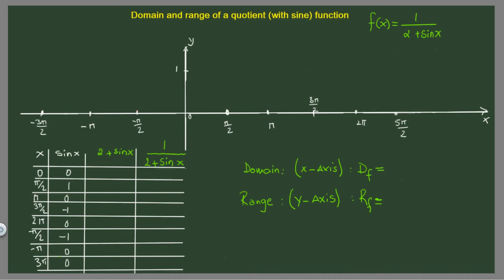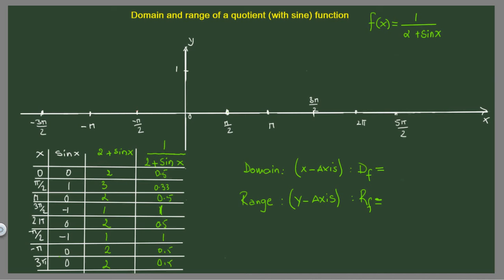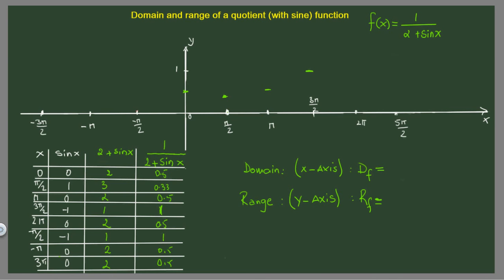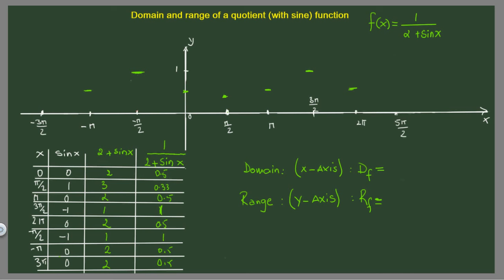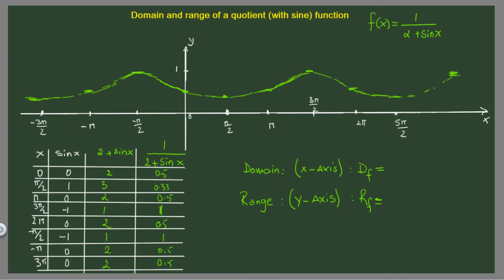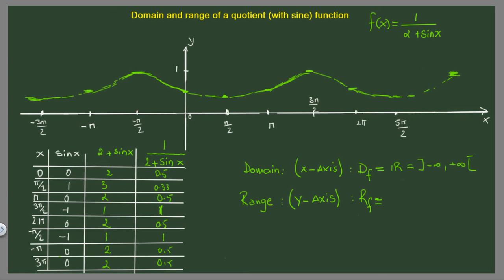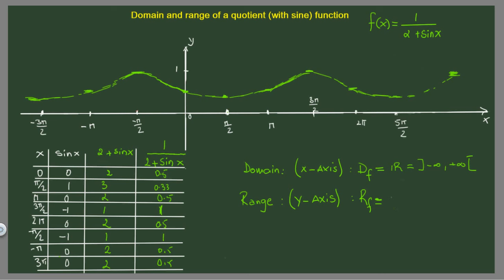Trig Functions: Domain and Range of the quotient (with sine) function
Trig Fucntions: Domain and Range of the quotient (with sine) function